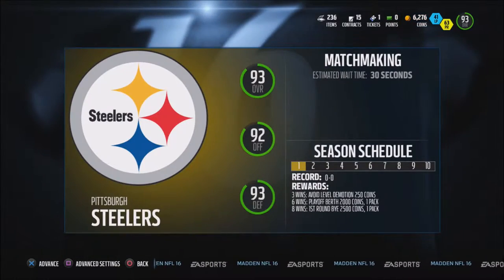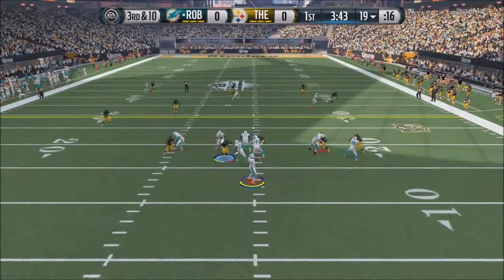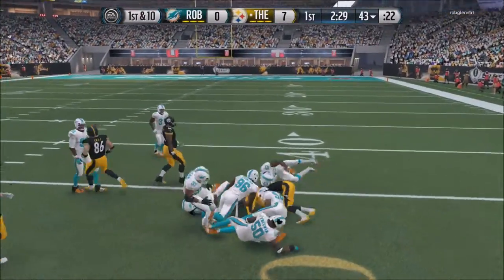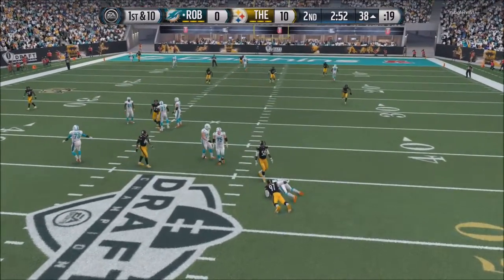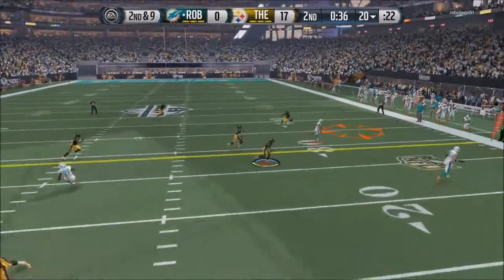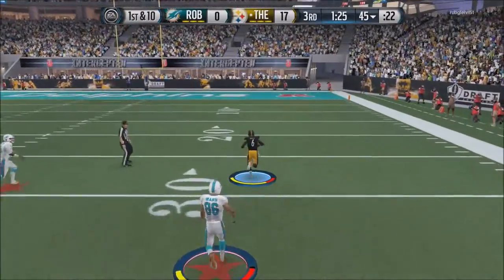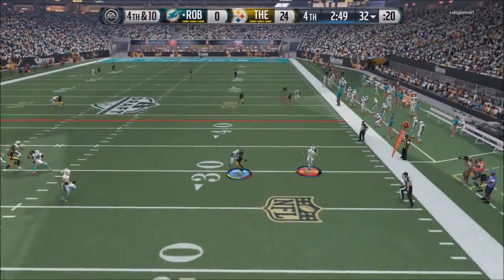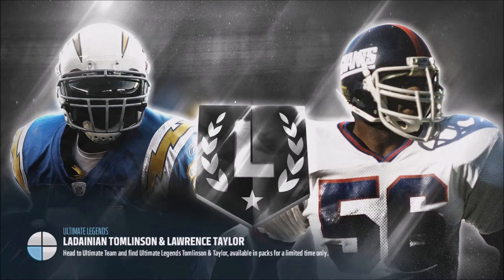USER PICKS! - MUT 16 Seasons Match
Scheme over team, in most cases. Just gotta have skills.